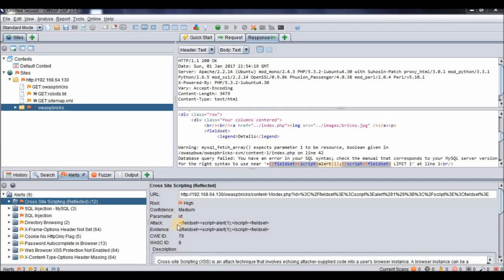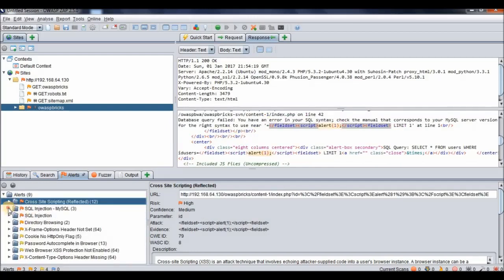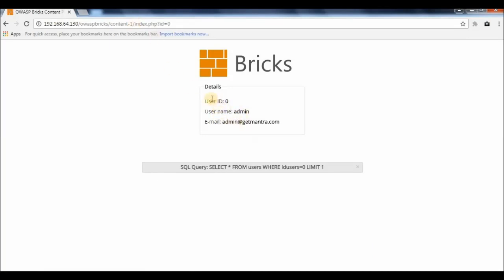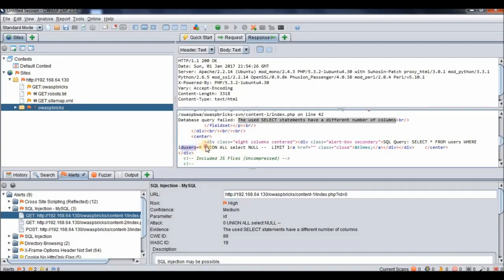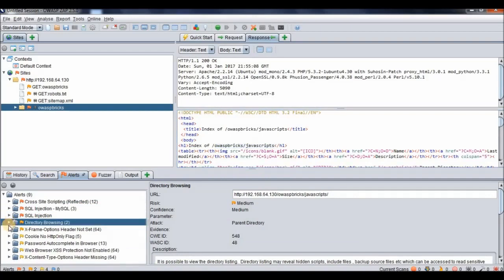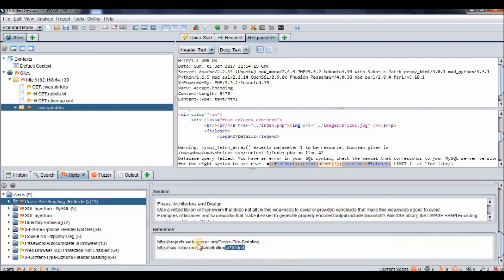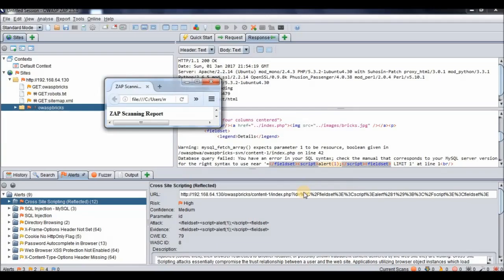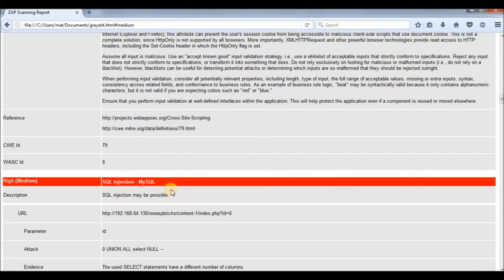Ethical Hacking Tutorial || (Vulnerability Assesment) 4.6 ZAP Scan Analysis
ZAP Scan Analysis